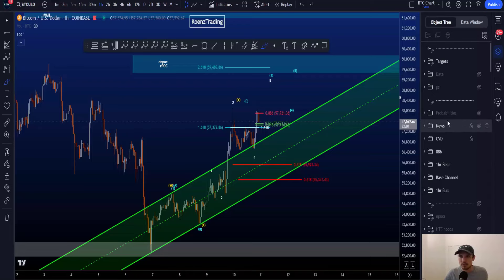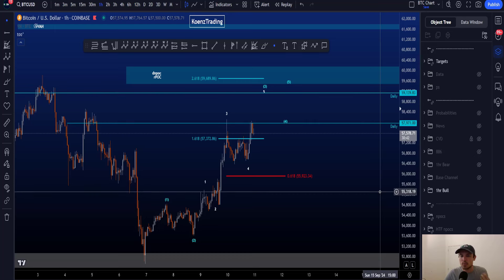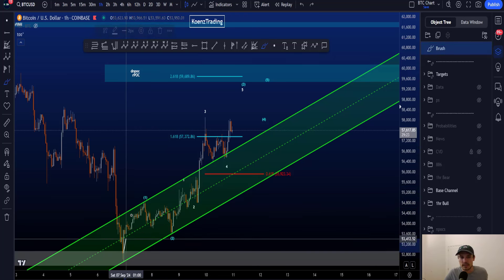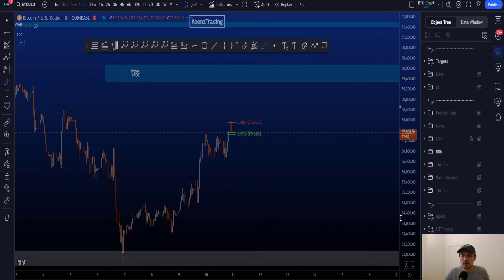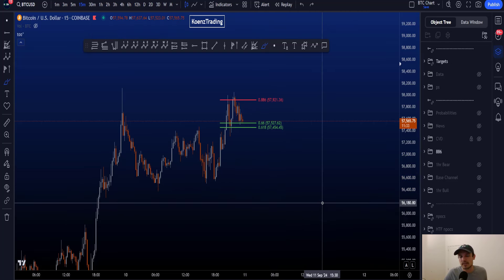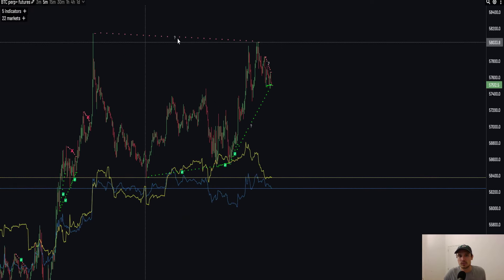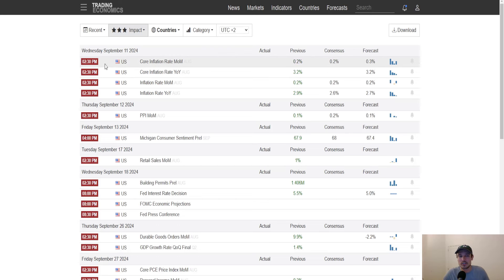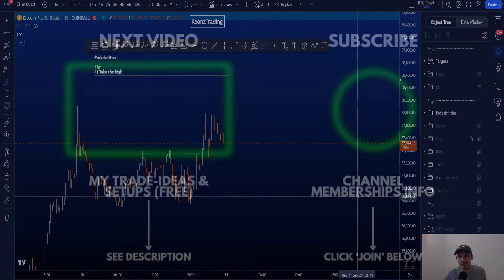Bulls Are Ready To Take Out The High | Bitcoin Elliott Wave Analysis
In this Bitcoin Elliott Wave Analysis I explain what to look for next for the Bitcoin Price. If there's relevant Bitcoin News I'll cover it. Analysis done on timeframes relevant for day trading and swing trading.
🔶Main Trading Platform = Blofin - $5000 in bonuses + $10.000 Deposit & Trade Bonus
🔶BingX - $5000 in bonuses. Over 750 coins to trade. $7000 additional deposit & trade bonuses
🔶NL/UK/US = BTCC - $11.000 in bonuses + $10.000 deposit & trade bonuses
🔸Make sure to always do your own research as well. See the Exchanges-Info channel in Discord for more information. Thank you in advance!

📗Elliott Wave Principle

▶ FAVORITE TRADING/MONEY BOOKS
📗The Mental Game of Trading
📗Market Wizards
📗Unknown Market Wizards
📗New Market Wizards
📗Best Loser Wins
📗Reminiscences of a Stock Operator
📗The Intelligent Investor
📗The Psychology of Money
📗Trading in the Zone

▶ FAVORITE ENTREPRENEURSHIP BOOKS
📗The Millionaire Fastlane
📗The Great Rat Race Escape

▶ FAVORITE PERSONAL DEVELOPMENT BOOKS
📗Atomic Habits
📗The 7 Habits of Highly Effective People
📗The 8th Habit

▶ TIMESTAMPS
0:00 1hr Bullish Scenario (update)
3:08 1hr Bearish Scenario (same)
3:58 886 Touch (new)
5:30 CVD Divergences (update)
7:50 News
8:38 Probabilities

This video includes: koenztrading, Bitcoin, Bitcoin news, Bitcoin live, Bitcoin price, Bitcoin explained, Bitcoin trading, Bitcoin analysis, Bitcoin prediction, Elliott Wave, Elliott Wave Theory, Elliott Wave Market Analysis, Day Trading, Swing Trading, Crypto Trading, Trading Psychology, Day Trading For Beginners, Day Trading Strategies, Make Money From Home, How To Make Money From Home, Investing For Beginners, Live Trading, Options Trading, Passive Income, Stock Market, Stock Market For Beginners